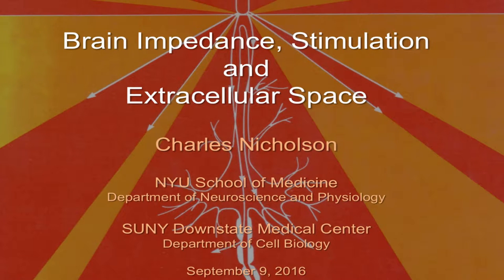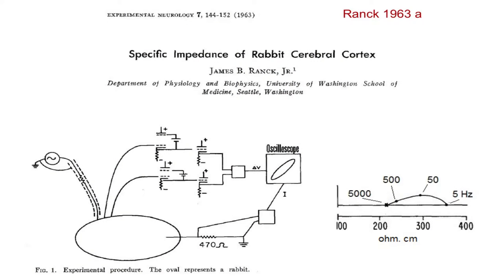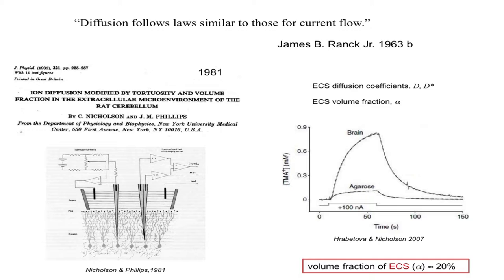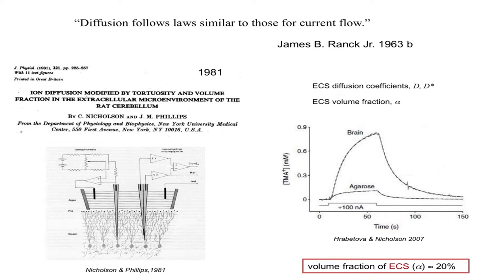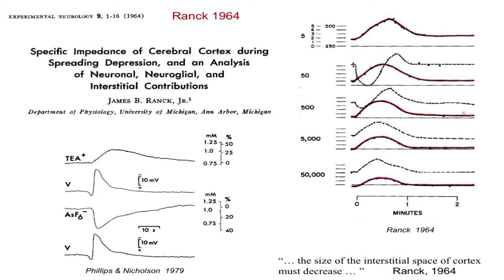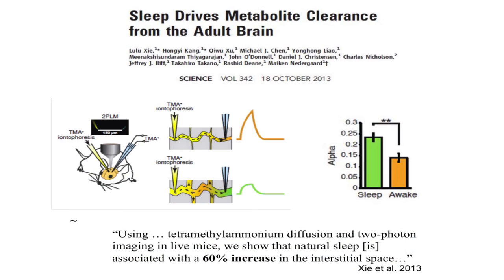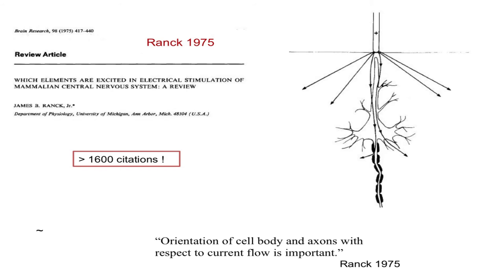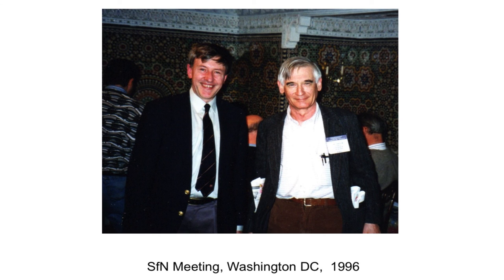Charles Nicholson Brain Impedance, Stimulation, and Extrecellular Space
James B. Ranck, Jr. MD is distinguished teaching professor emeritus of physiology and pharmacology at SUNY Downstate Medical Center, where he taught from 1975 until his retirement in 2014. In 1968, he was one of the first to record electrical activity in single neurons, opening up a new direction of brain study. In 1984, he discovered head-direction cells in the brain, which, along with place cells and grid cells, underlie the neural basis of navigation and spatial behavior. Dr. Ranck founded the hippocampal laboratory at Downstate, which became widely known in neuroscience circles as "The Brooklyn Group," working on memory and navigation.

John O'Keefe's discovery of hippocampal "place cells" launched the notion that the hippocampus was the brain's “cognitive map” (O'Keefe and Nadel, 1978). Starting in the early days Jim Ranck made fundamental contributions including the discovery of “head-direction cells” — cells that are the basis of a “sense of direction”. The field grew rapidly and flourished. There are now dozens of labs and broad recognition that this line of research is yielding fundamental insights into the neuronal mechanisms that produce cognition. The symposium will summarize Jim Ranck's contributions and survey current work that begins to reveal how mind is produced in the brain.

SUNY Downstate College of Medicine

SUNY Downstate School of Graduate Studies

The Chandler McCuskey Brooks - Gertrude Lange Endowment